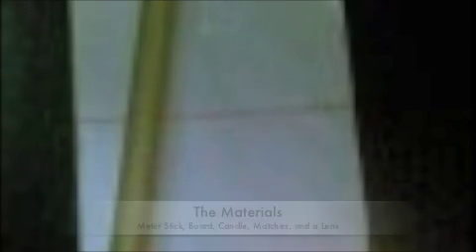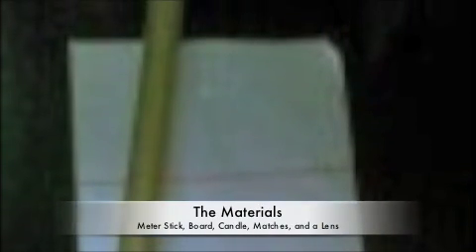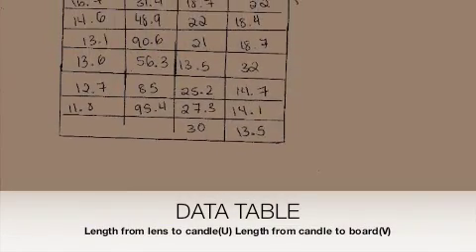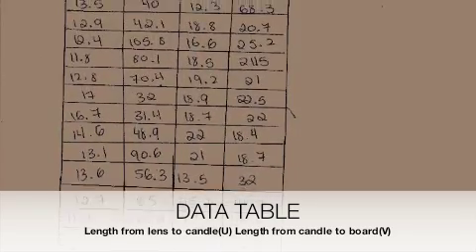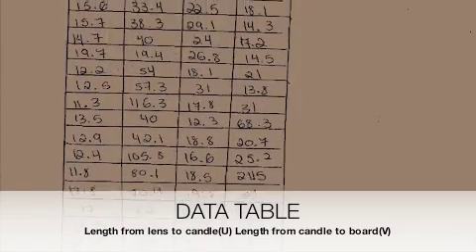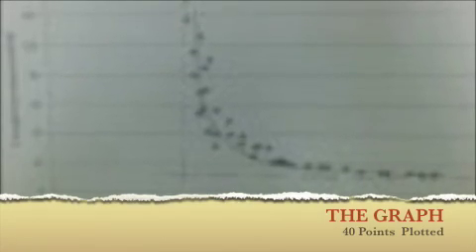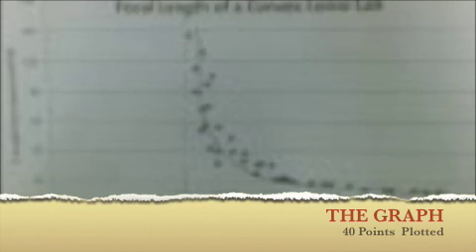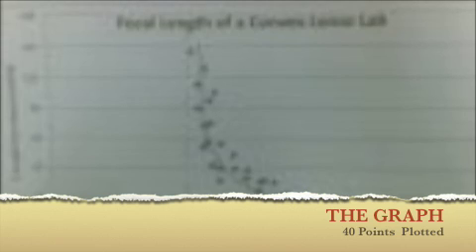Physics Lens Lab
Lens Lab for Physics